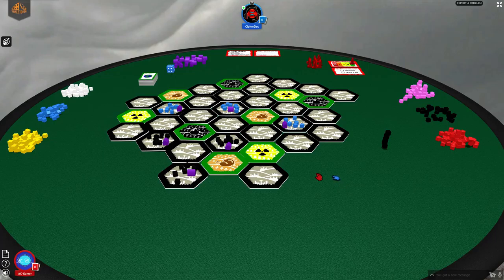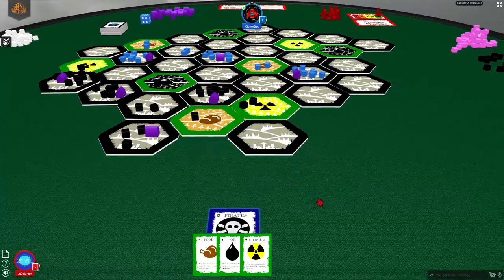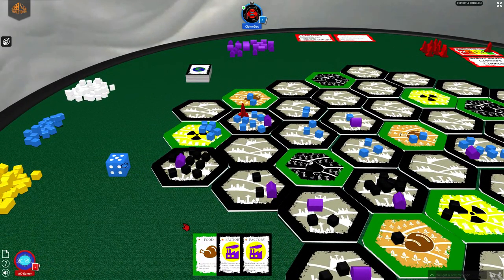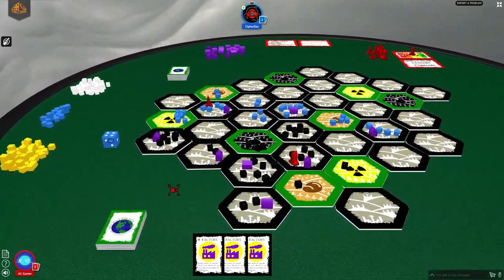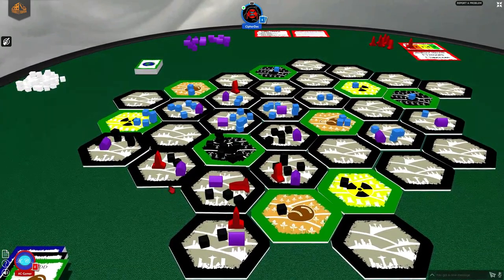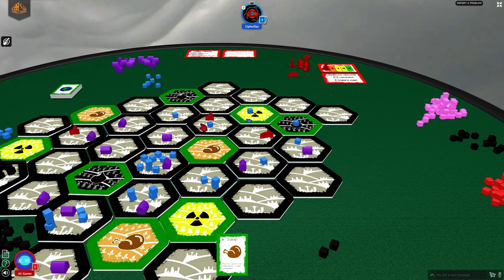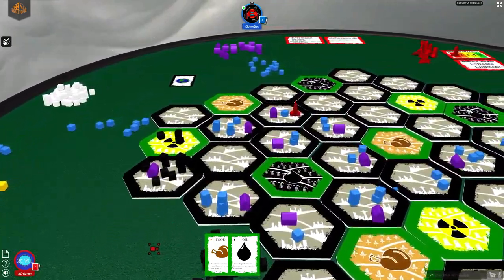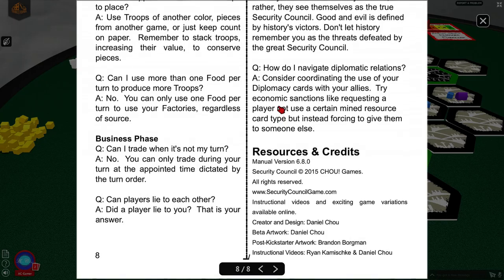Tabletopia - Lets Play - Part 6 - Security Council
Join me as we journey through the game Tabletopia, A game that allows you to connect with other players and journey through over 200 board-games together, ranging from quick 20 minute games to ones lasting over 3 hours in length.